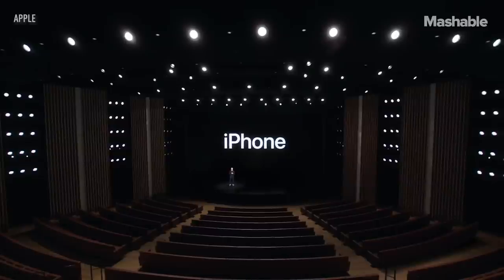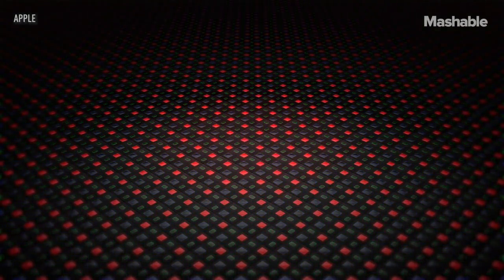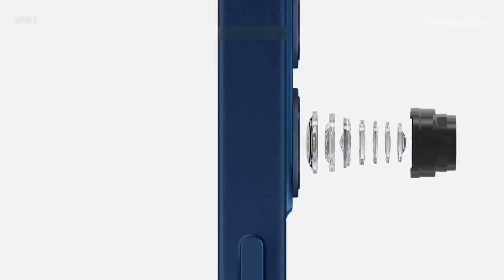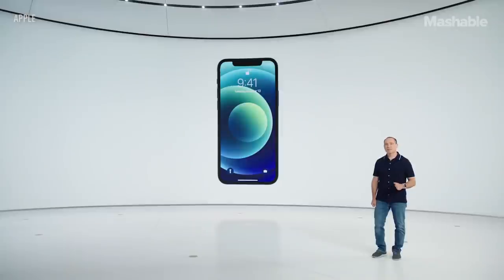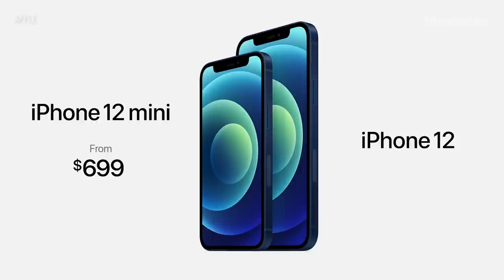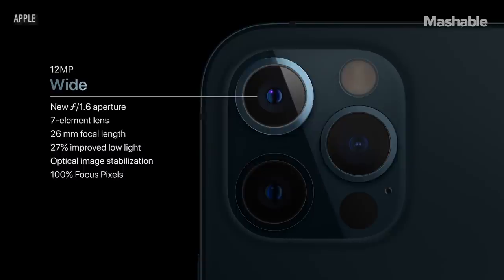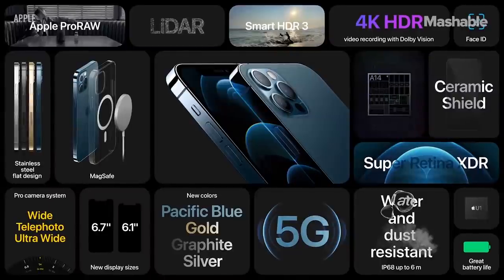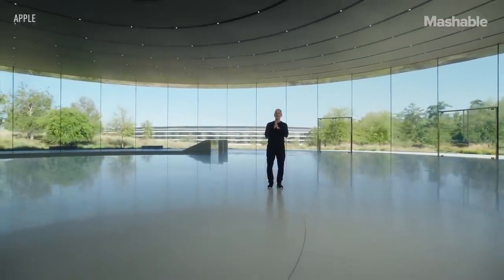Apple's iPhone 12 Event in 5 Minutes | Mashable Highlights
Apple's new iPhones have finally been revealed! Catch up on all the details you need to know in just 5 minutes.